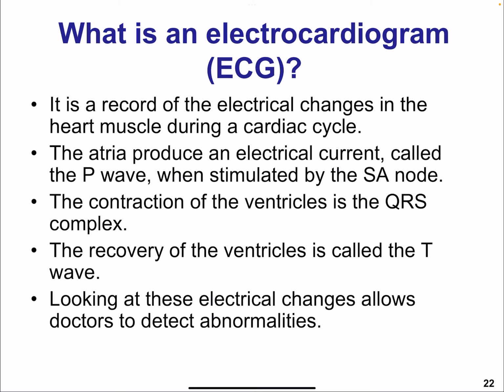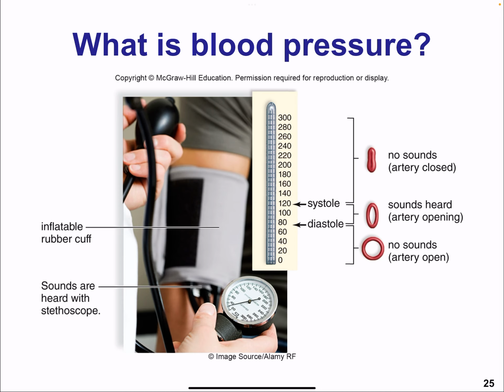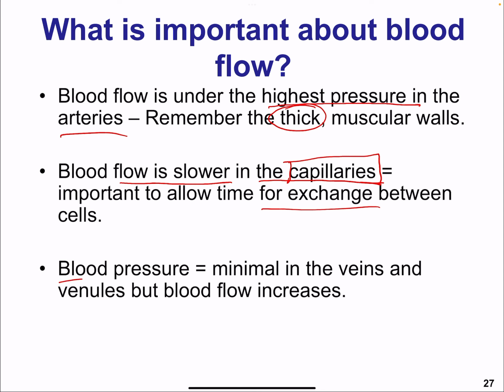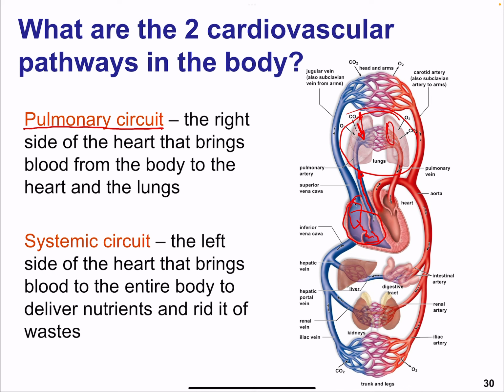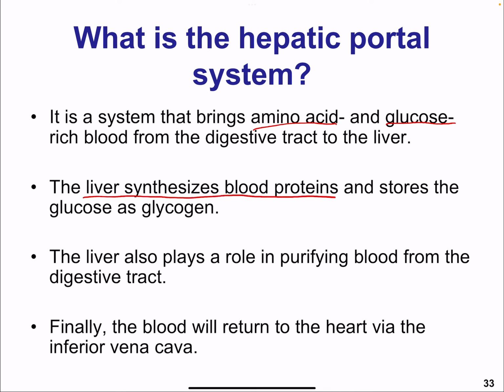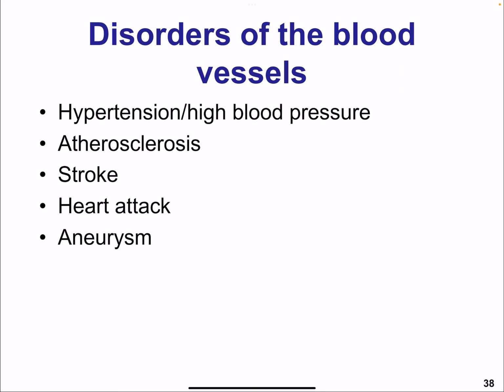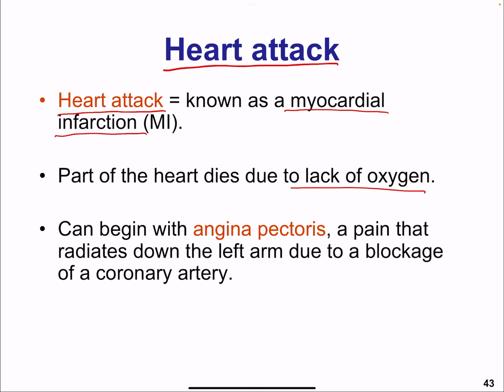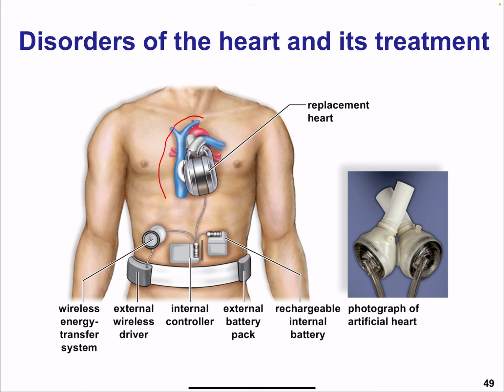Human Biology_Chapter 5 Part 2 of 2